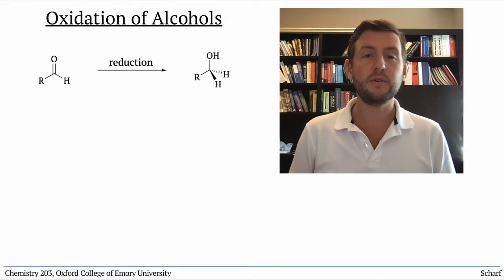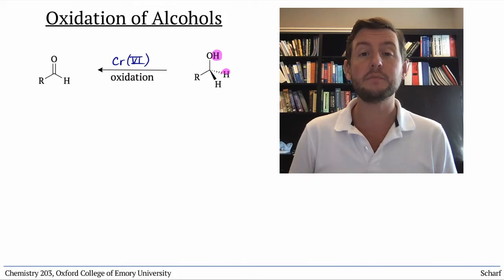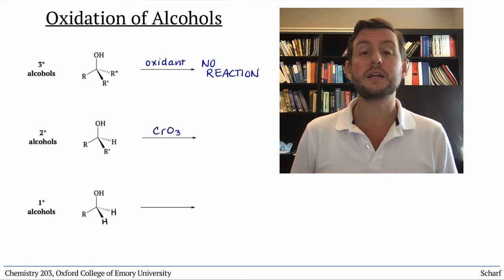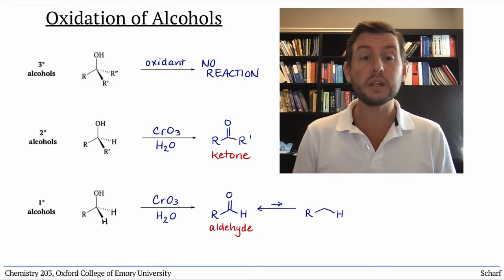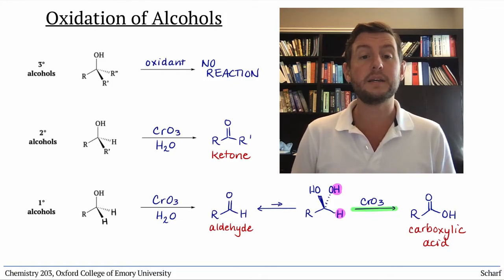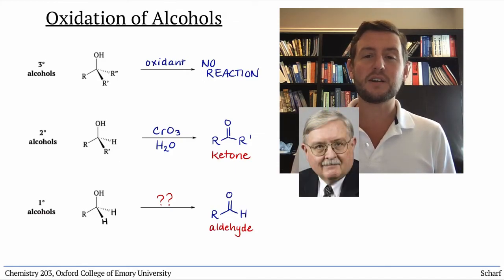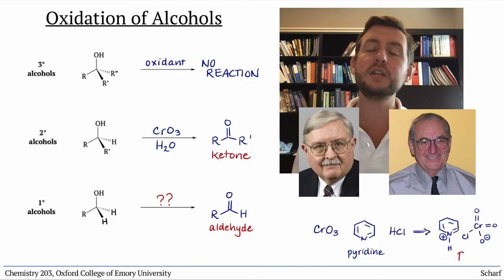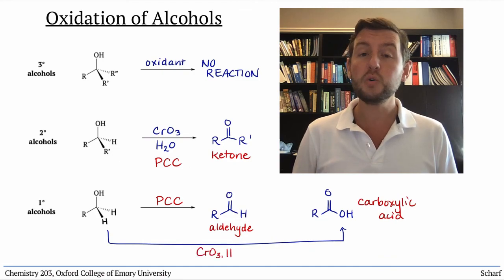Organic Redox 3: Chromium Oxidation of Alcohols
We introduce the chromium-mediated oxidations of 1° and 2° (but not 3°!) alcohols using chromium trioxide and PCC, giving aldehydes, ketones, or carboxylic acids, depending on the nature of the alcohol and the choice of reagent.

(Expert Note: We recognize that these are not the best or only reagents capable of these transformations, and other methods or reagents -- e.g. Dess-Martin or Swern conditions -- may be preferable in a given context. Our emphasis is on introducing the functional group transformation, rather than on the nuances of the various reagents capable of performing it.)